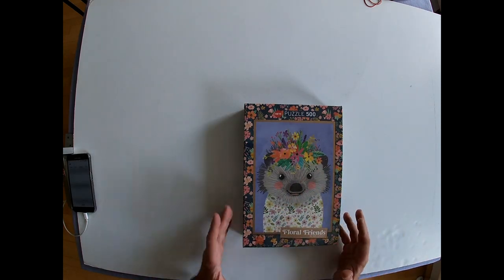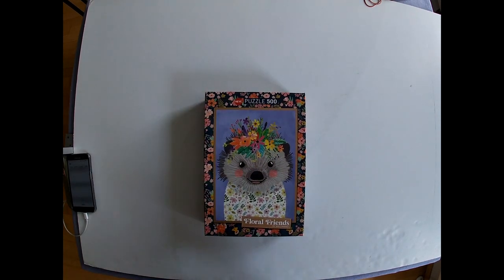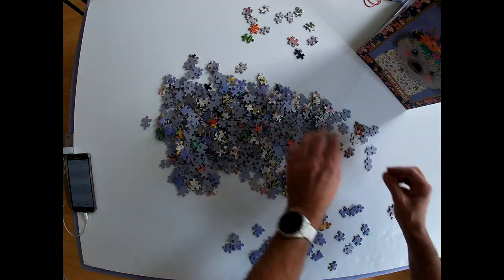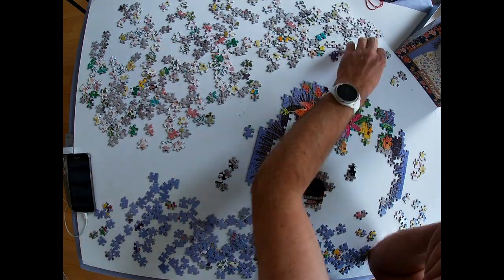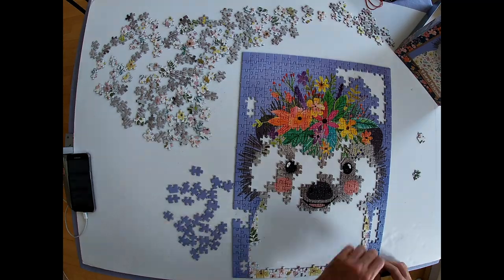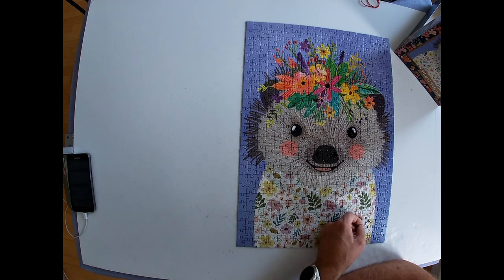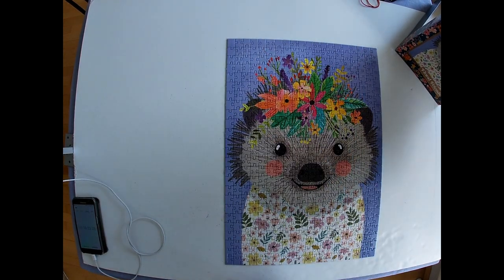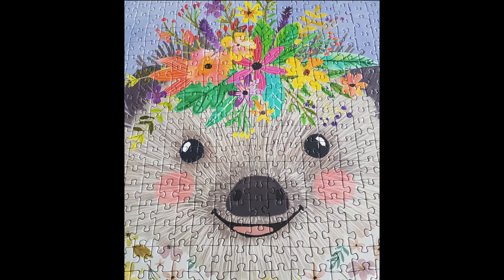Relaxed Speed Puzzling, "Funny Hedgehog"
An enjoyable 500-piece puzzle solve! My first Heye puzzle featured on this channel...

Brand: Heye (No. 29952)
Series: Floral Friends
Title: Funny Hedgehog
Artist: Mia Charrow
Pieces: 500

00:00 Intro
01:03 Solve (Timelapse, commented)
02:51 About Hedgehogs